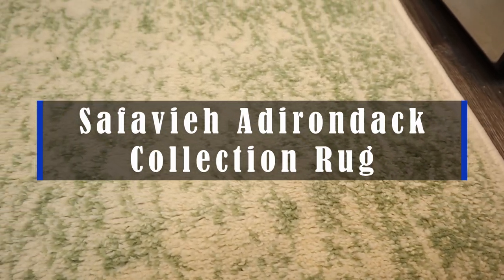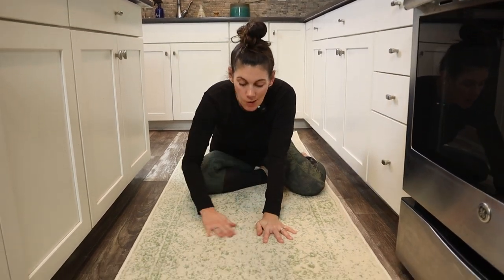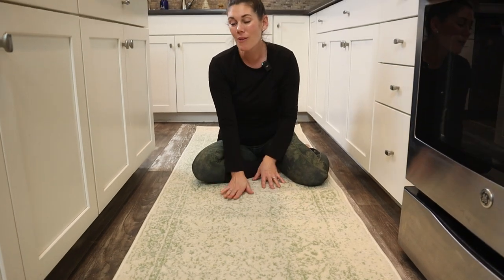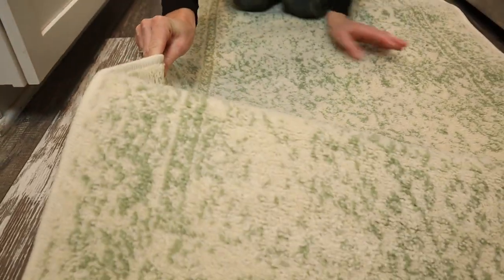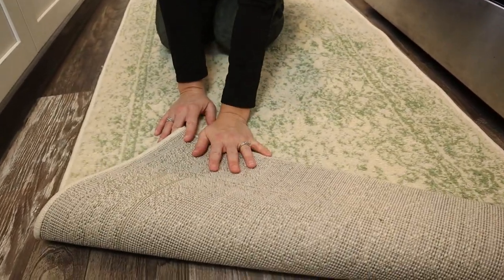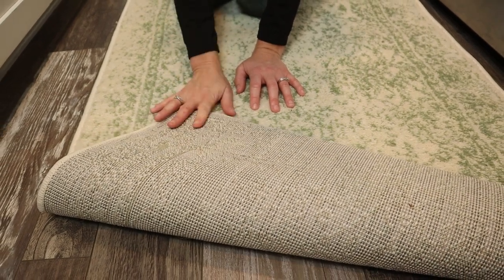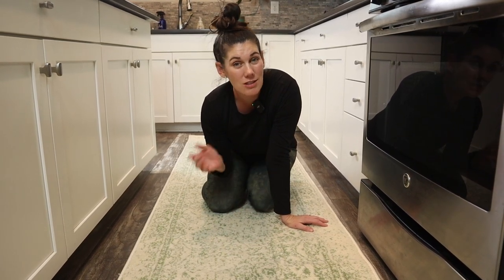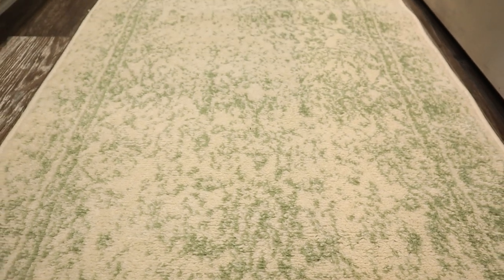Safavieh Adirondack Rug Review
This is the Safavieh Adirondack Rug from Amazon. (Amazon)